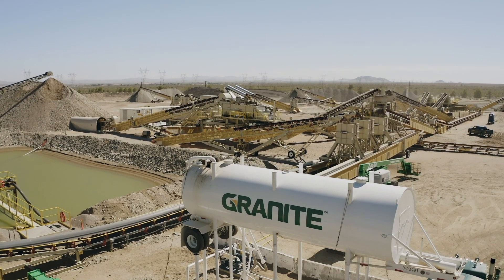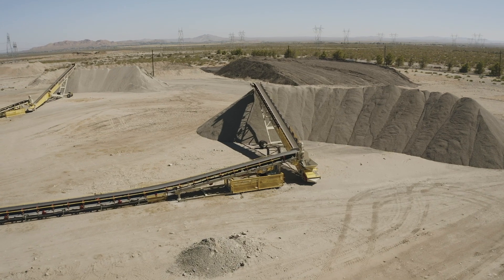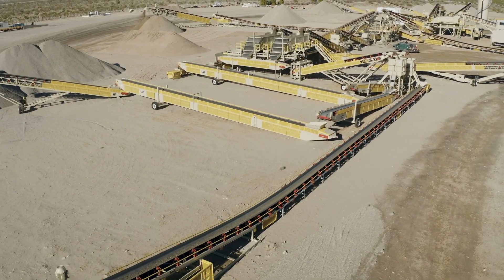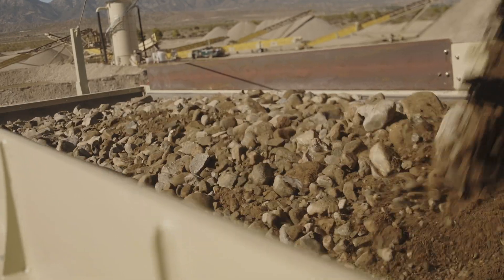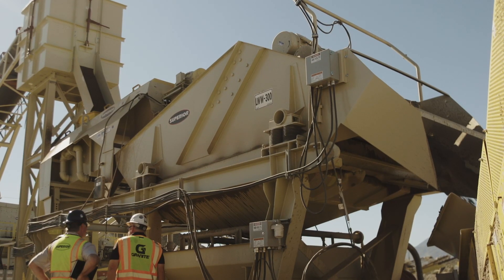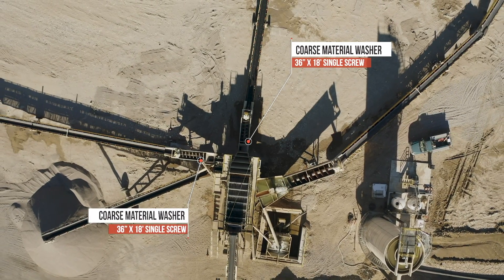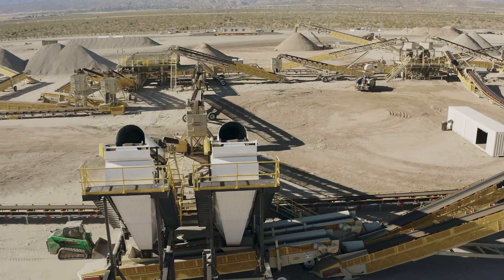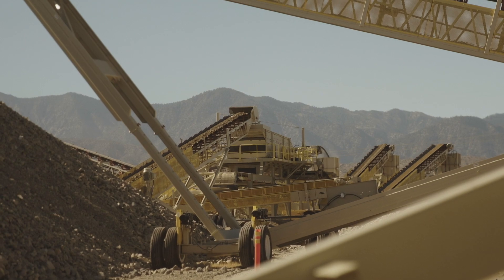Portable Equipment Accelerates State Approval for New Quarry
To eliminate the lengthy process of getting state approval for construction, the company chose portable plants designed and built by Superior Industries. This operation produces eleven crushed rock and sand products and is capable of one million tons per year.